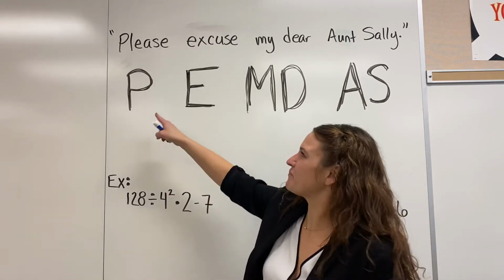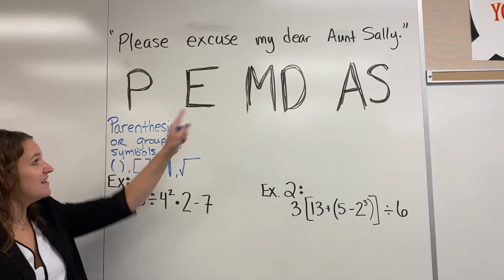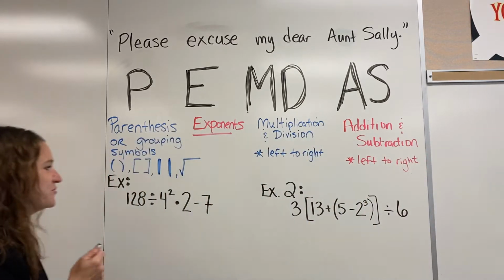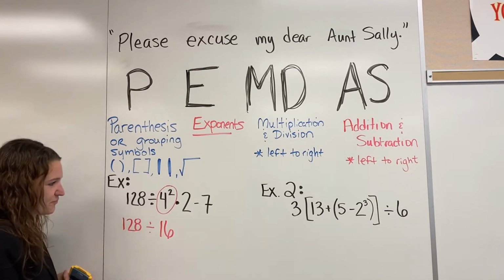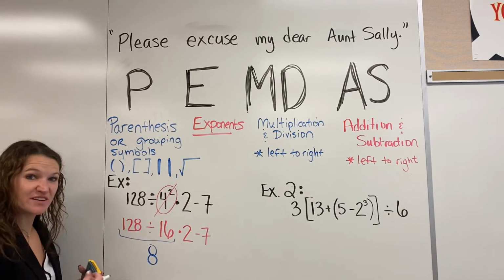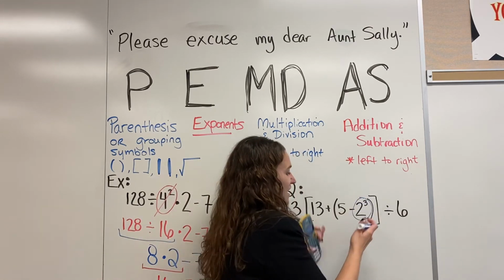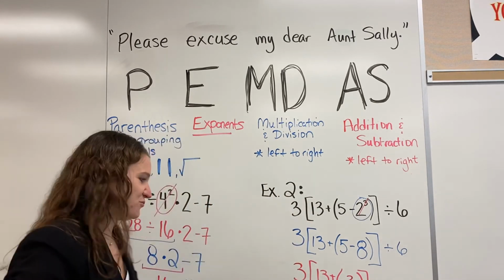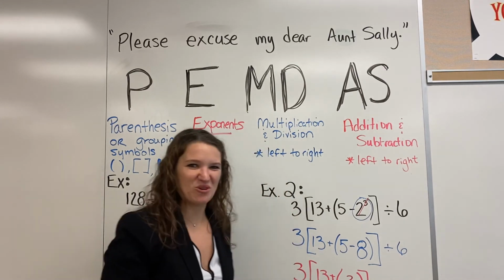Intro to Order of Operations